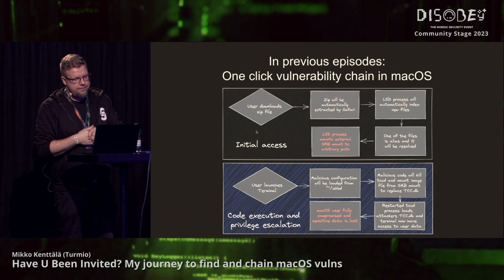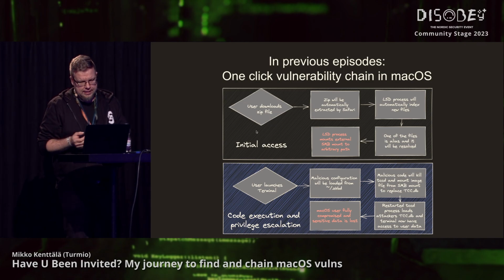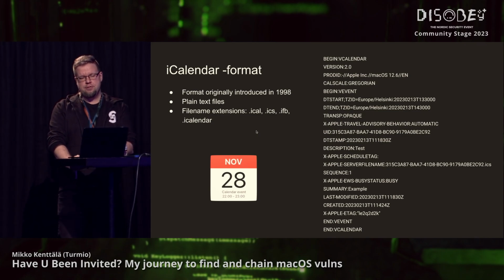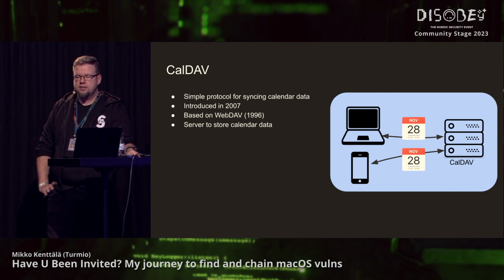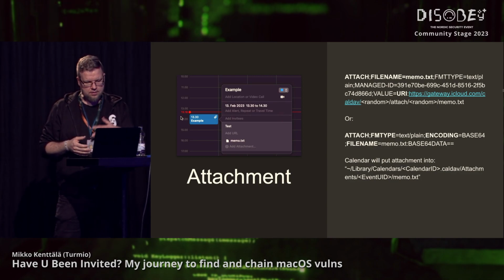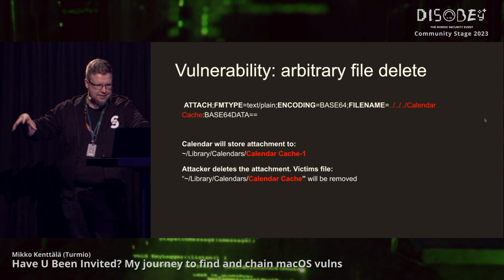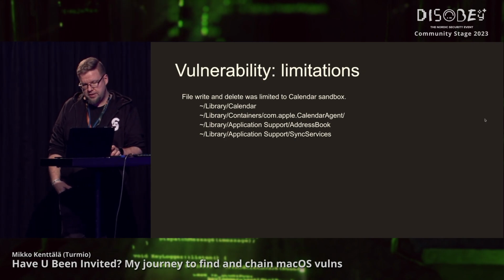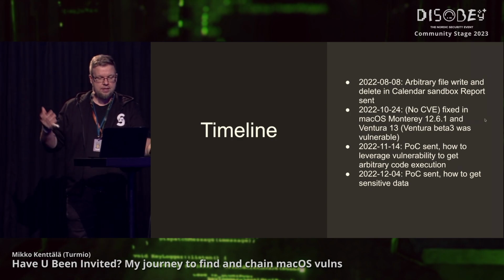[Disobey 2023] Have U Been Invited - Mikko Kenttälä